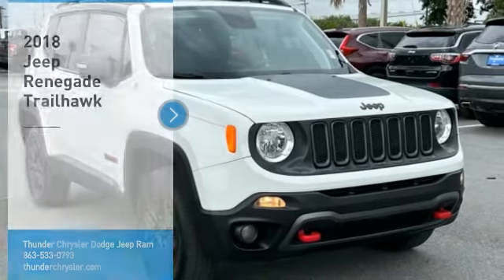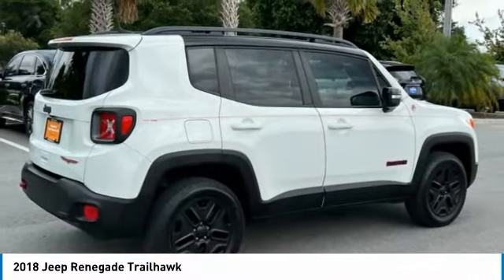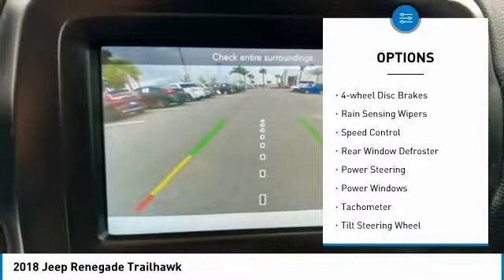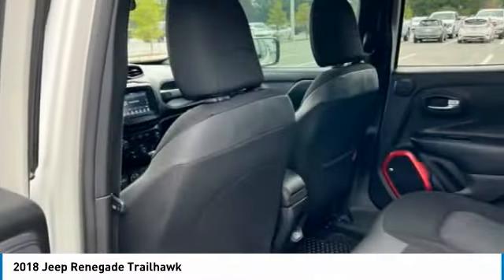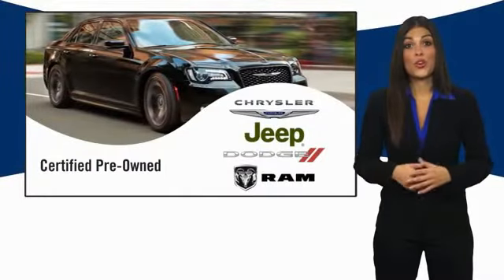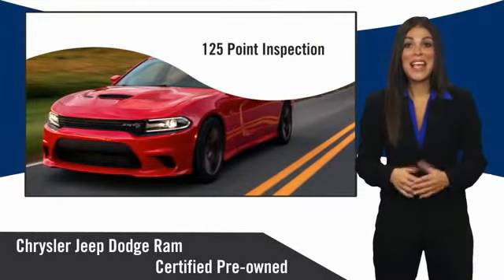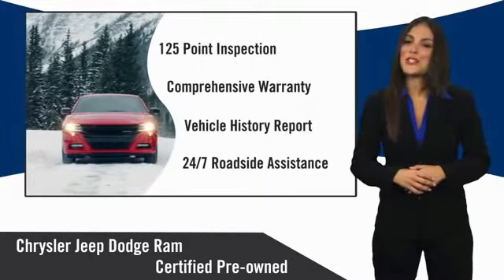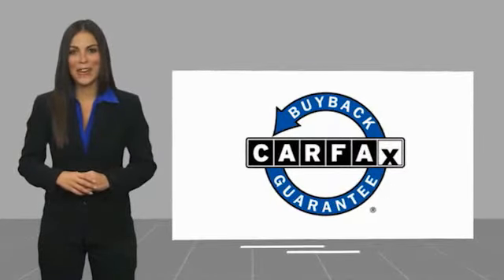2018 Jeep Renegade Bartow FL JPG72608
2018 Jeep Renegade Trailhawk

1425 W. Main St.

FCA US Certified Pre-Owned Details:  * Transferable Warranty  * 125 Point Inspection  * Powertrain Limited Warranty: 84 Month/100,000 Mile (whichever comes first) from original in-service date  * Vehicle History  * Roadside Assistance  * Includes First Day Rental, Car Rental Allowance, and Trip Interruption Benefits. SiriusXM 3 month trial subscription  * Warranty Deductible: $100  * Limited Warranty: 3 Month/3,000 Mile (whichever comes first) after new car warranty expires or from certified purchase dateAlpine White 2018 Jeep Renegade Trailhawk2.4L I4 9-Speed 948TE Automatic 4WD Renegade Trailhawk, 4D Sport Utility, 2.4L I4, 9-Speed 948TE Automatic, 4WD, Alpine White, Dual-Pane Panoramic Power Sunroof, Quick Order Package 2EE. Recent Arrival!Awards:  * 2018 KBB.com 10 Coolest New Cars Under $20,000   * 2018 KBB.com 10 Best All-Wheel-Drive Vehicles Under $25,000   * 2018 KBB.com 10 Best All-Wheel-Drive Vehicles Under $30,000   * 2018 KBB.com 10 Most Awarded Brands The THUNDER has come to Bartow, Florida! Come feel the difference of a family owned hometown dealer. Come and get...THUNDER STRUCK! Fresh Oil Change, Completely Detailed Inside and Out, This vehicle has been put through our 125 point inspection by our ASE Certified Master Technicians. At Thunder Chrysler, we carry the cleanest, lowest mileage vehicles that we can find! We pride ourselves in offering the best vehicles at fair prices! Thunder Chrysler is proudly serving.. Bartow, Lakeland, Mulberry, Lakeland Highlands, Highland City, Eagle Lake, Wahneta, Auburndale, Winter Haven, Homeland, Fort Meade, Bradley Junction, Plant City, Kathleen, Lake Wales, Tampa, Orlando. We also service the following States... Georgia, Alabama, South Carolina & more. *Price excludes tax, tag, dealer installed options, $149 electronic filing fee and $799.00 dealer documentation fee.Price guarantee may require VIN/stock number information to ensure accuracy. Please contact dealer for full disclosure on all pricing.